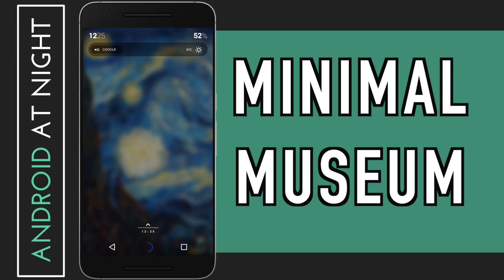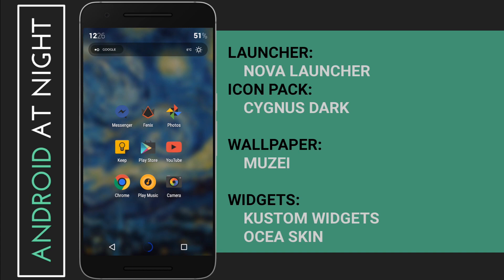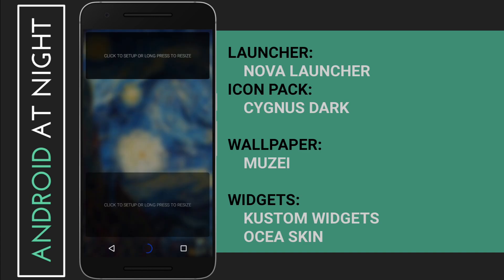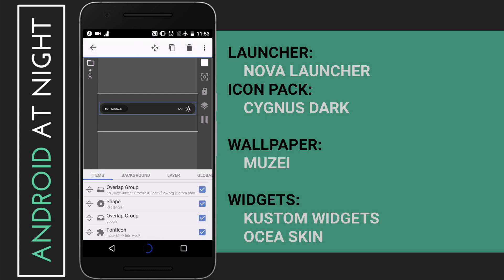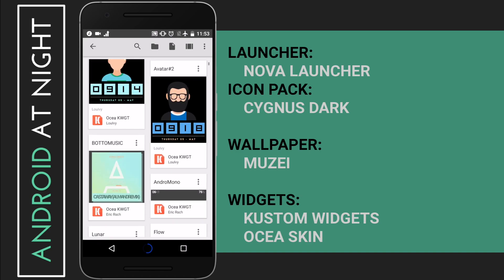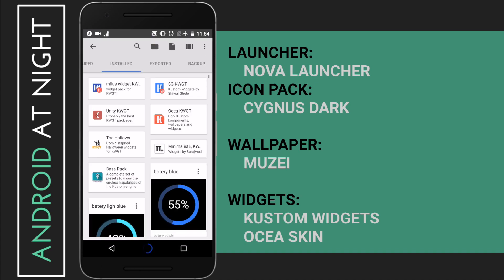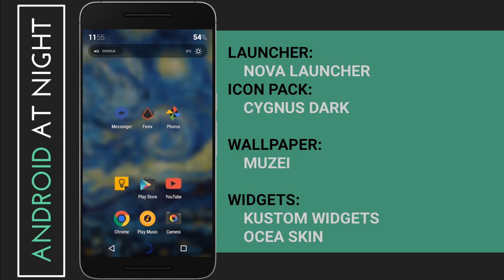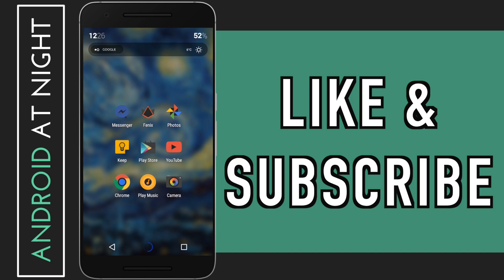Minimal Museum | Android Homescreen Set Up Tutorial #2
Here's my Minimal Museum homescreen set up!